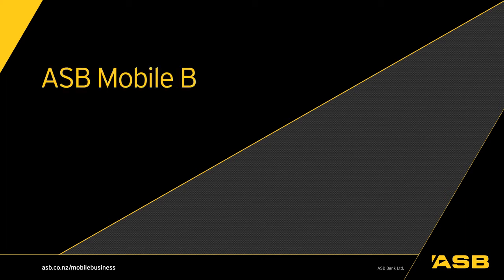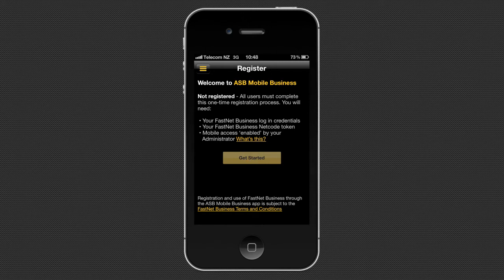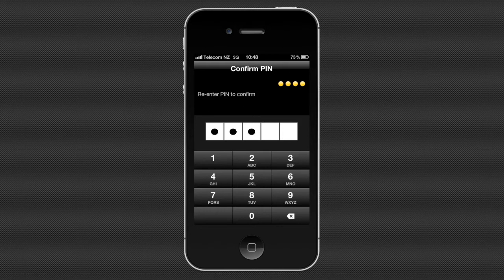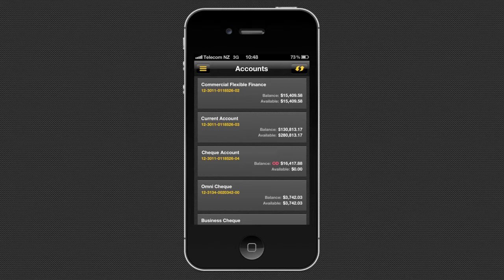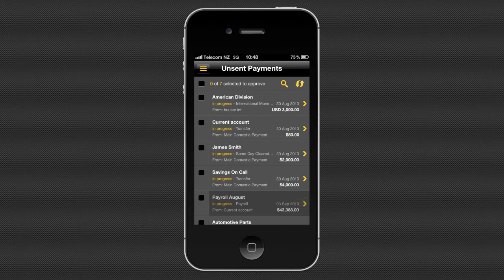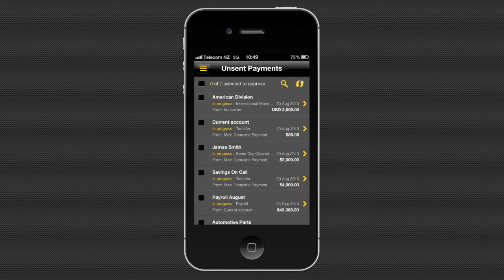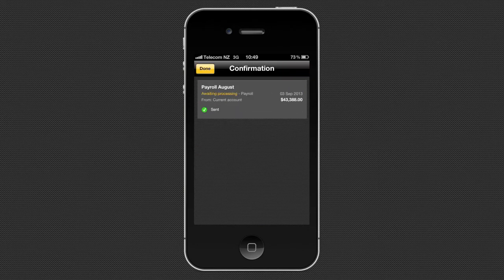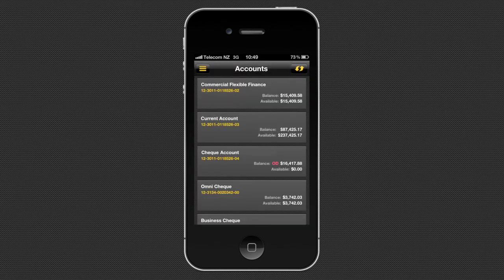An introduction to ASB Mobile Business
ASB Mobile Business has been designed for users of ASB FastNet Business online banking who need to remain in control of their finances while they're away from the office. It enables you to view all your account balances in real time, including foreign currency accounts, and lets you authorise payments from your phone.